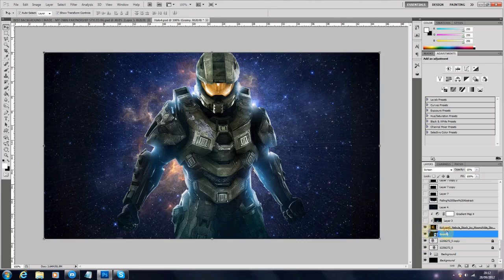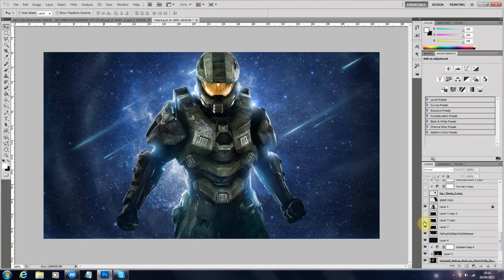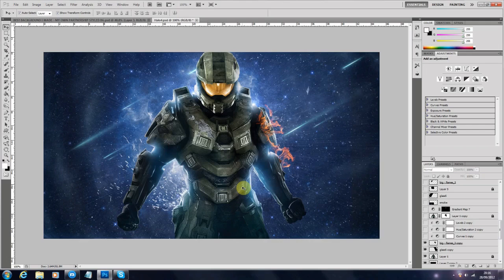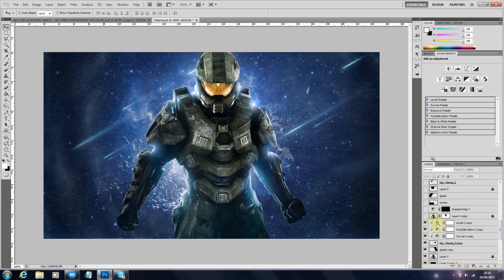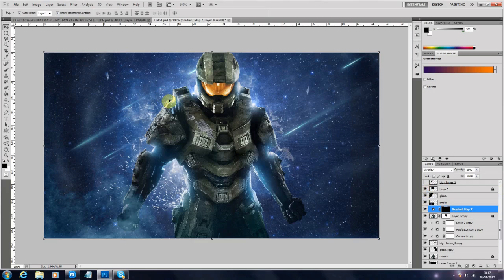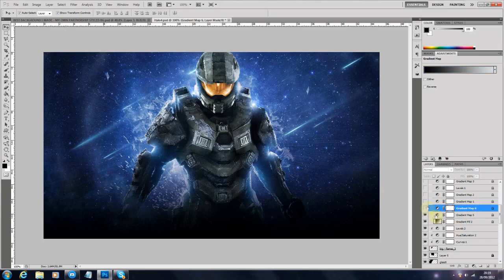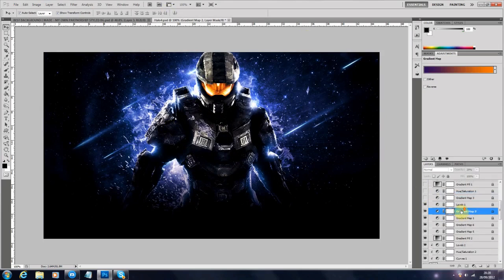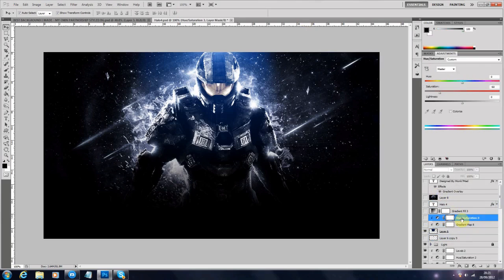Speed Art Tutorial of Halo 4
Hey all Monk7mad here today with a 'How I' made my last speed art video. A Game/Poster cover of Halo 4. If you like the video please remember to like it, and for more speed arts let me know in the description.

Speed art Halo Hal0 Halo 4 game cover poster How to: Make your Own Logo / Avatar - Differences & Ideas (Template Included) clean free template tutorial business intro youtube channel photoshop free download layer styles pack patterns pack guide how to do background Tutorial "Color Correction" "Adobe Photoshop" photoshop after effects cinema 4d speed art tutorial how to graphics gfx fx design graphic cs1 cs2 cs3 cs4 cs5 cs6 painting art youtube background free download giveaway monk7mad monk7 m7m monk700